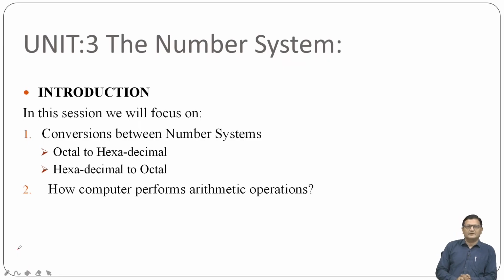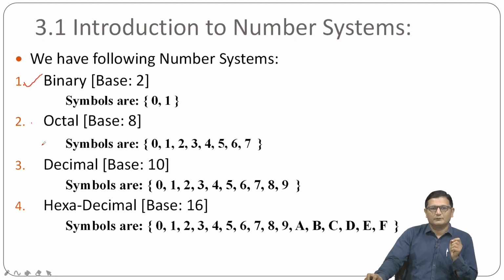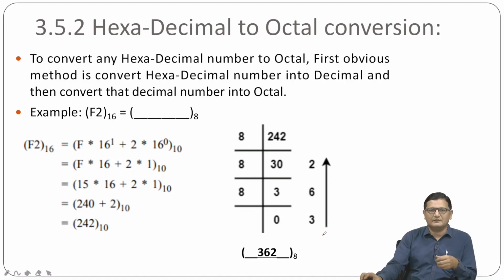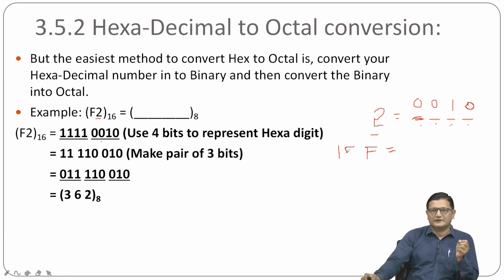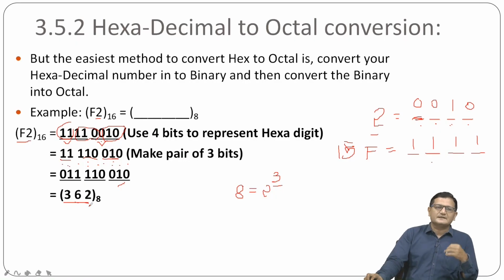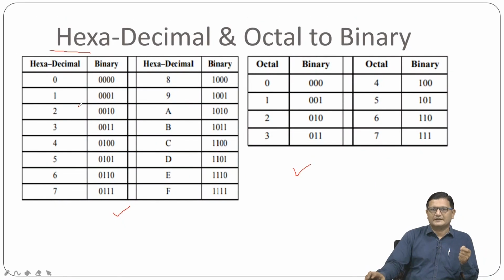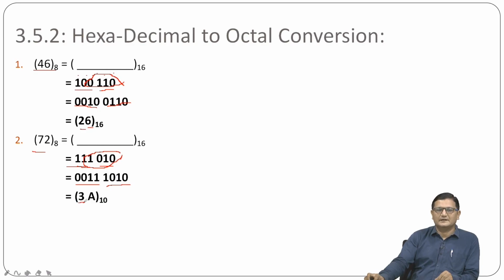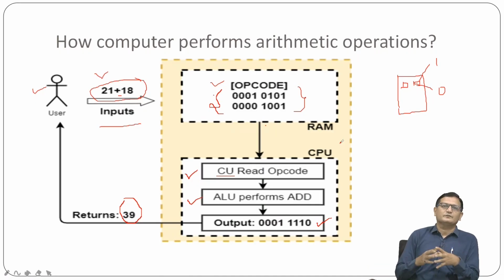BSCITRMI-103, Block-4, Unit-13 Number System Part-4